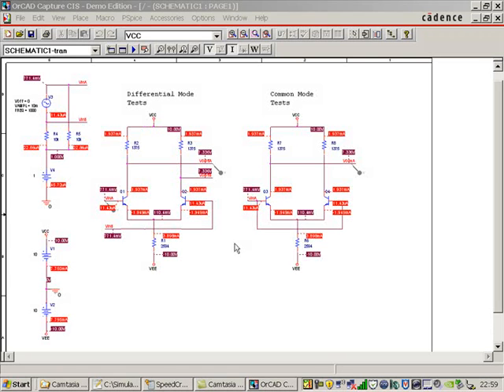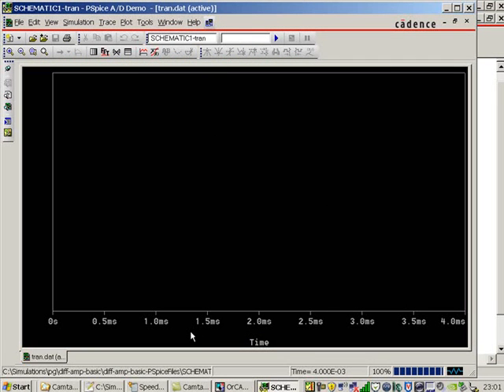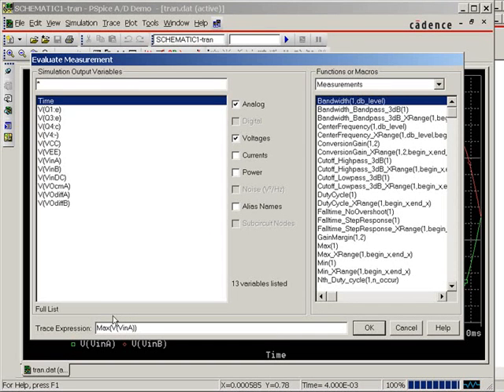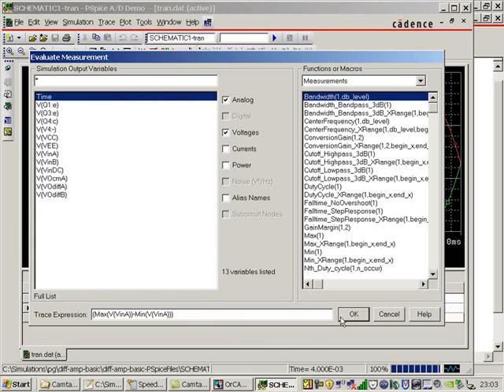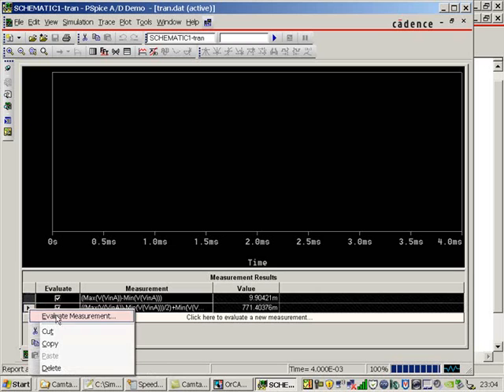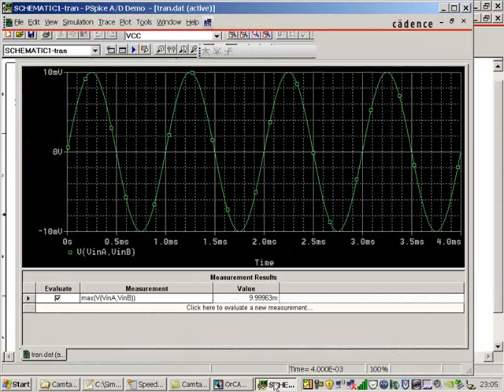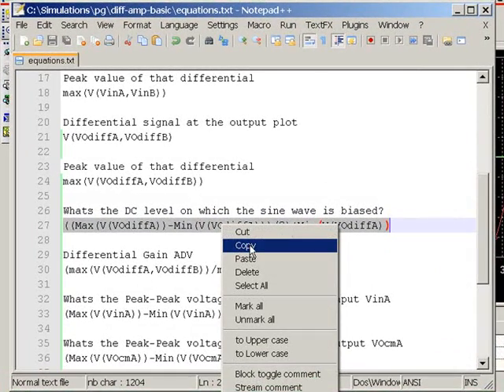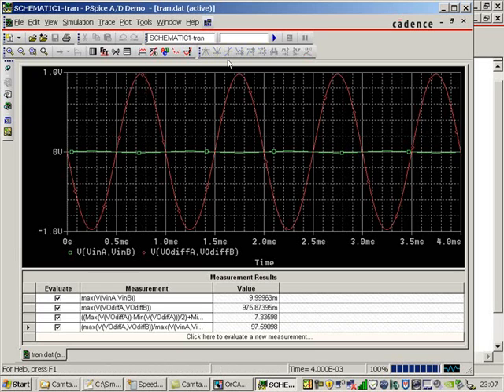OrCAD Probe Measurements 1